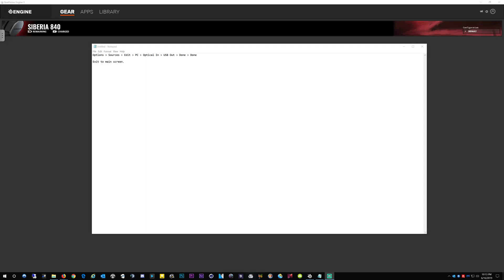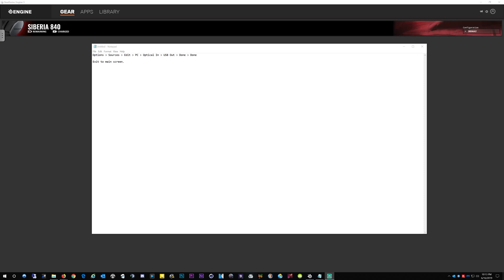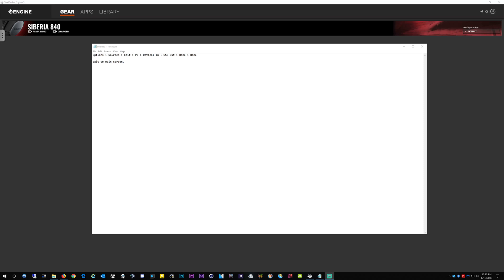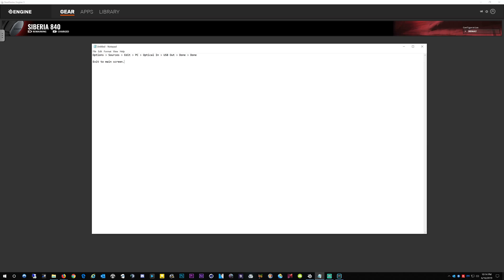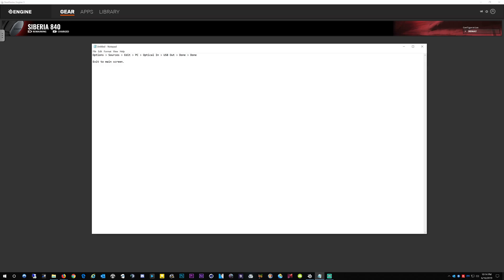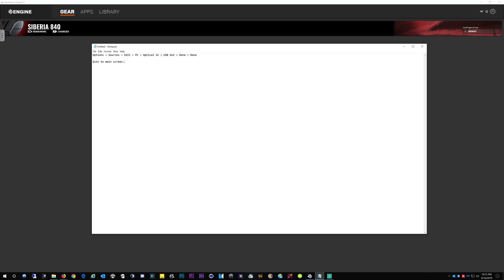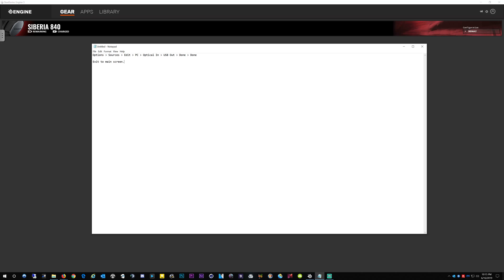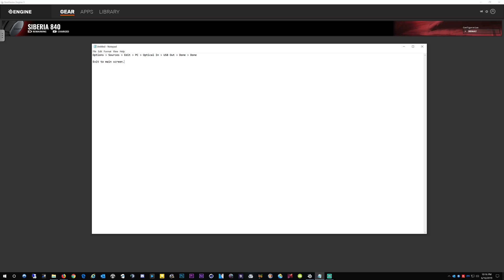Siberia 840 Mic Not Working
If you're using an optical, USB, and analog connection with your Siberia 840, and don't have the mic showing up in Windows settings anymore, this might be your solution.